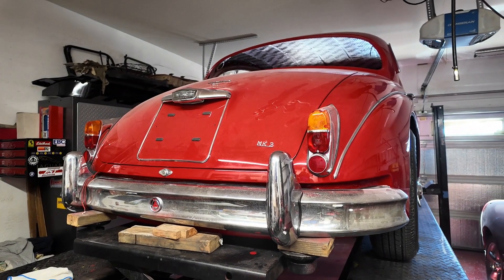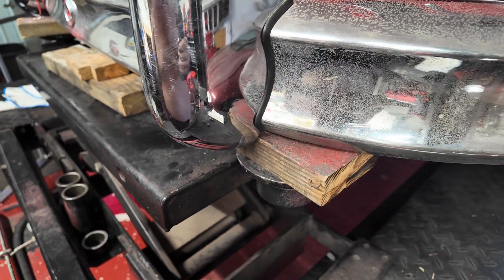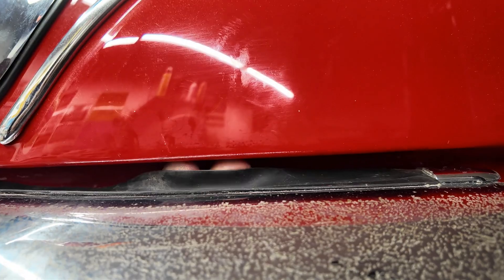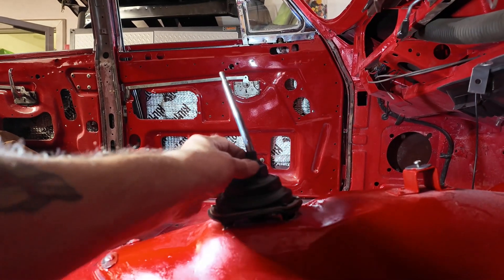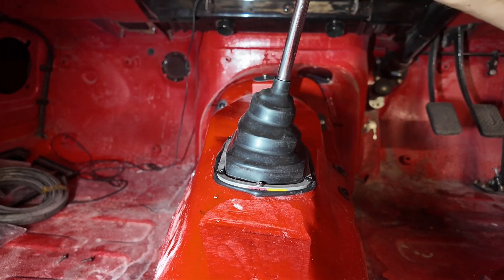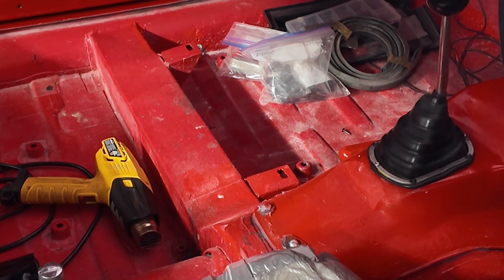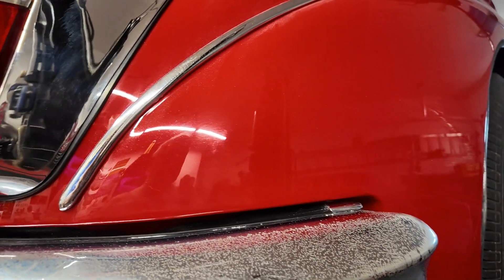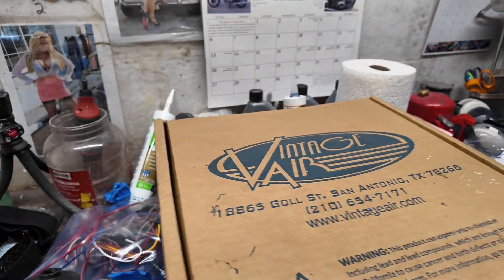Jaguar MKII Reassembly Part 343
Transmission Tunnel (what a surprise)
Bumper
and gear lever gator